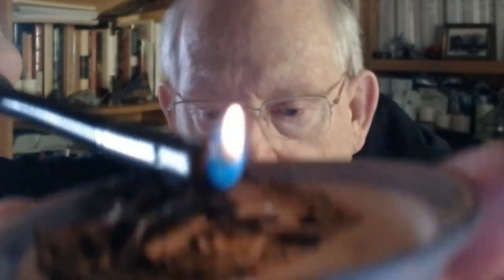Protect Yourself the Shamans Way with Dr. Norman Wilson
at 7pm for a streaming broadcast of Dr. Norman Wilson guiding viewers through conducting a personal protection ritual. The recording will be available to patrons

The Talk Story Today Show features interviews and talks by shamans, wisdom teachers, healers, and artists.